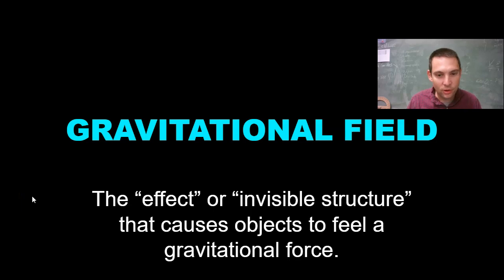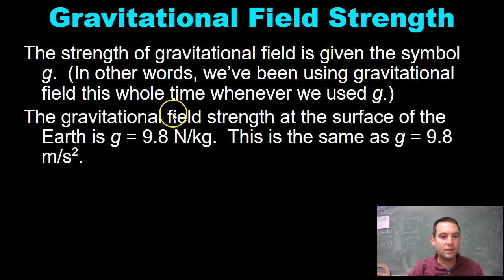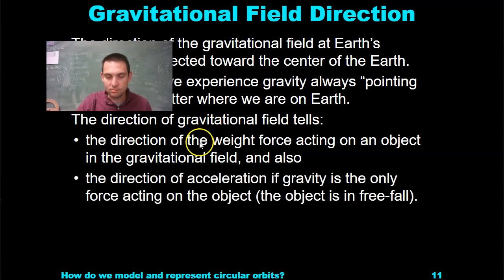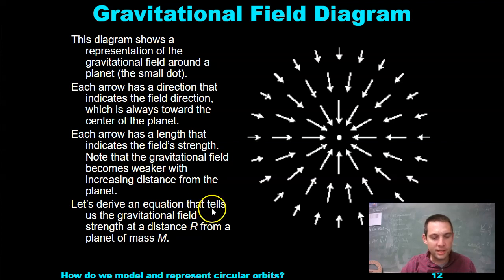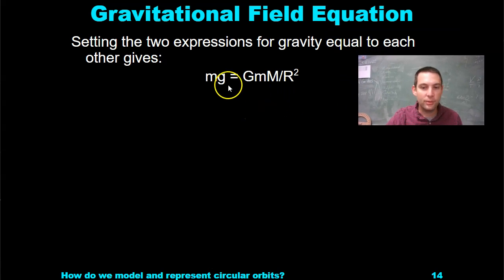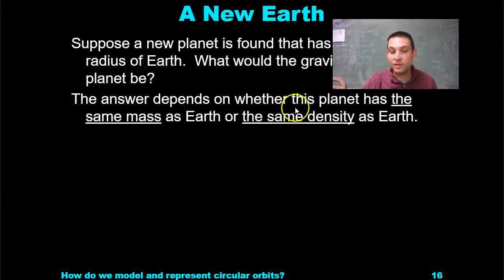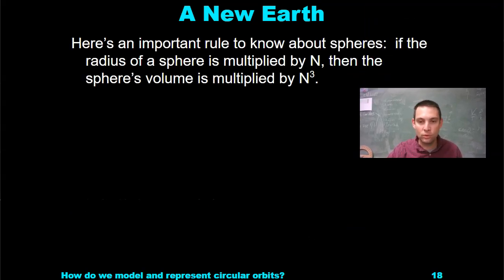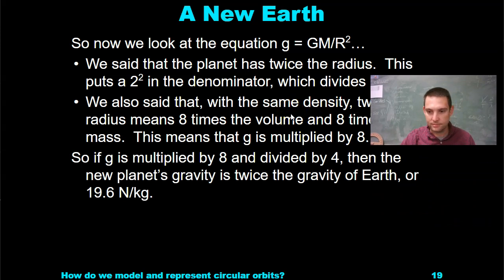Unit 10.2 Circular Orbits 1